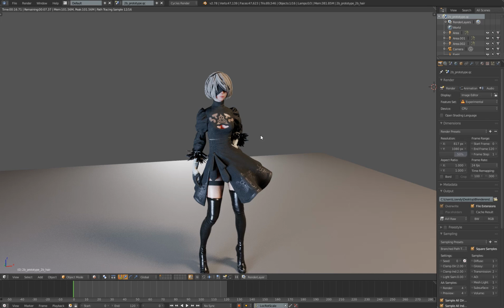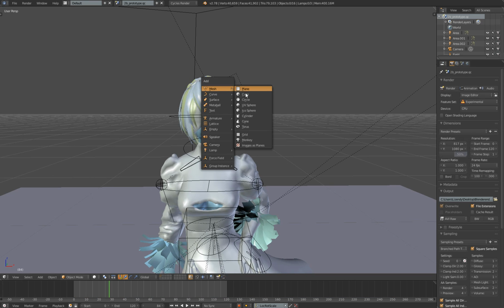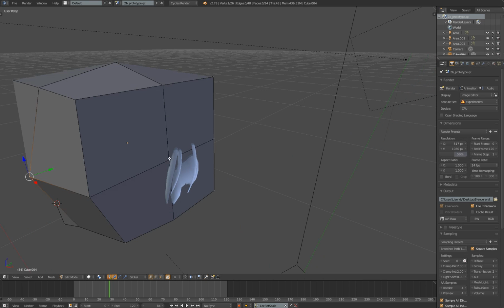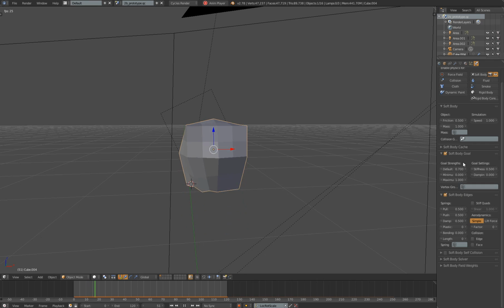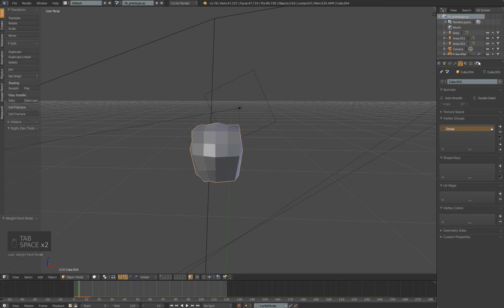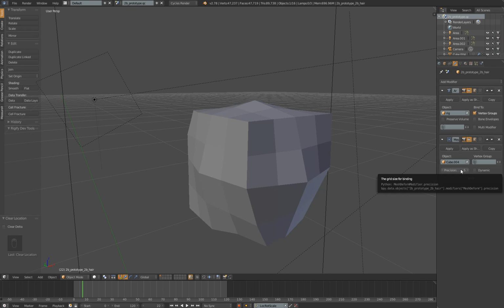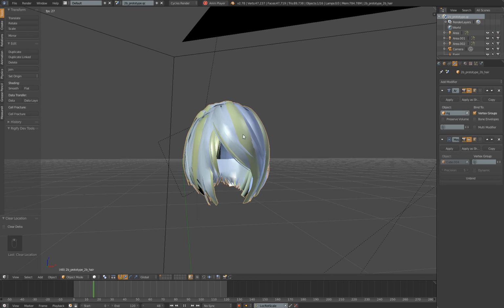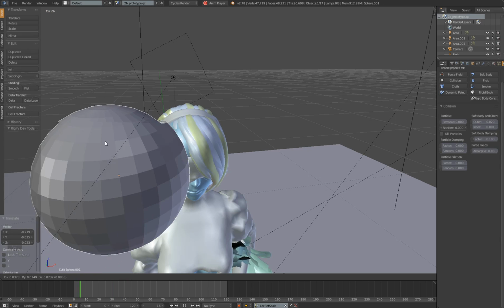Easy Realtime Cloth physics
Using the mesh deform modifier to get realistic cloth physics. The model in the video is a android girl named B2 from the game Nier Automata.
The music in the background is by Sim Gretina. She makes good music and you can find her channel